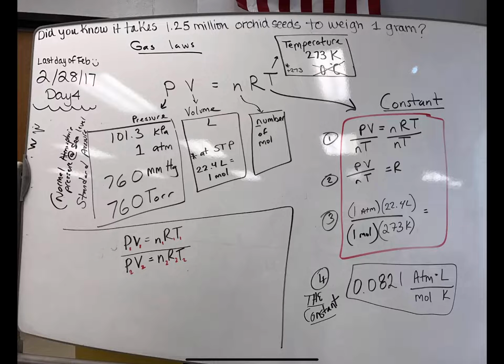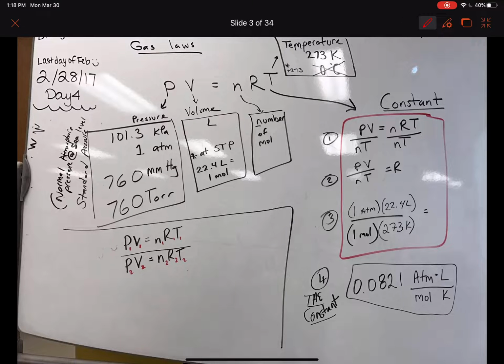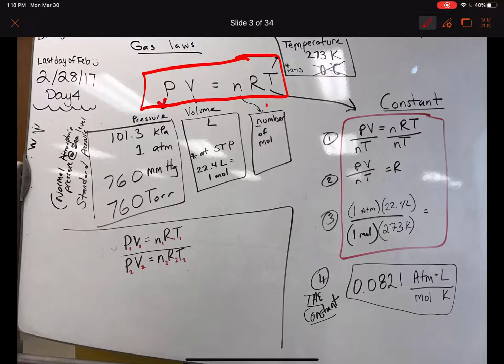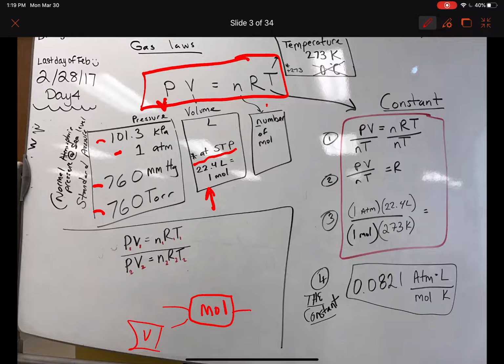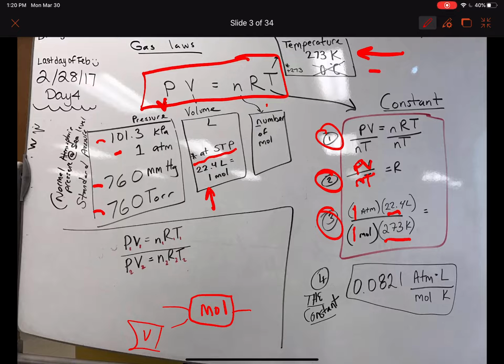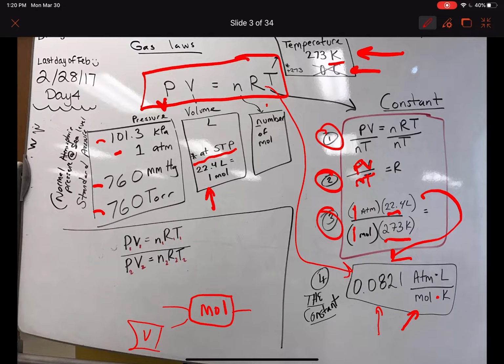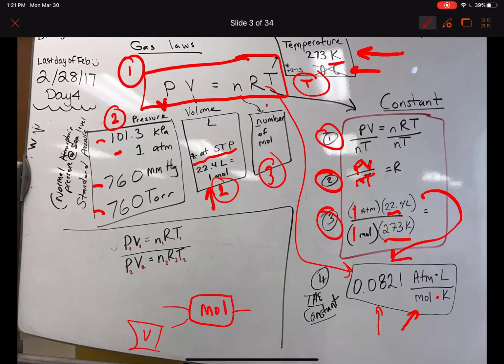Gas Law Video 1 - Introduction page 1 of packet